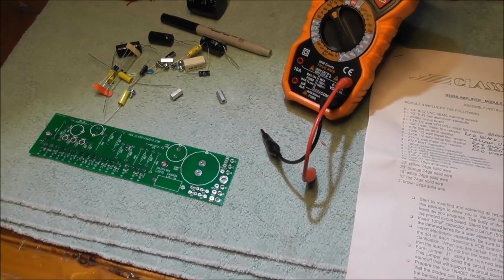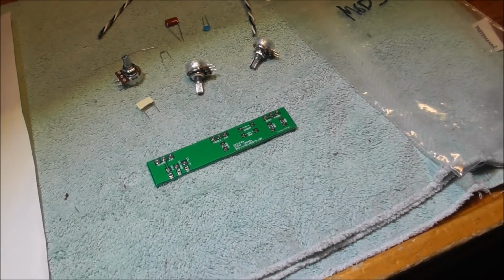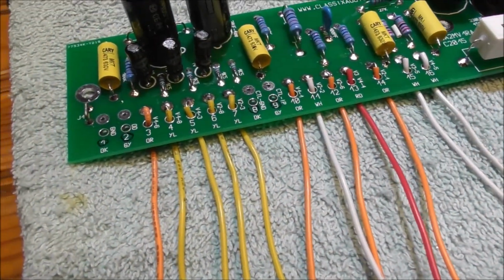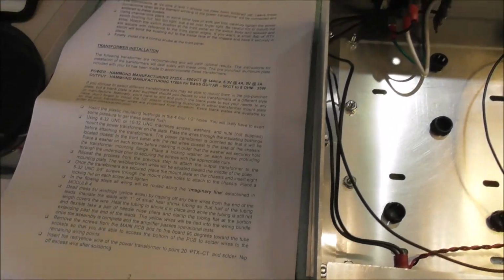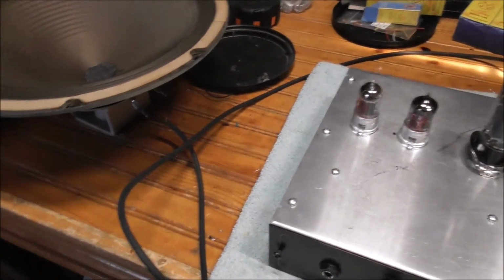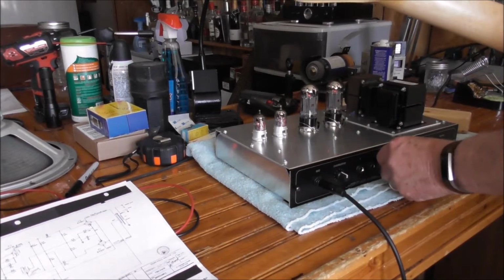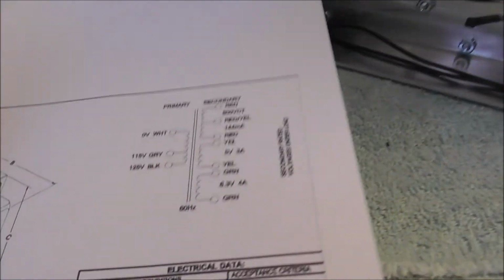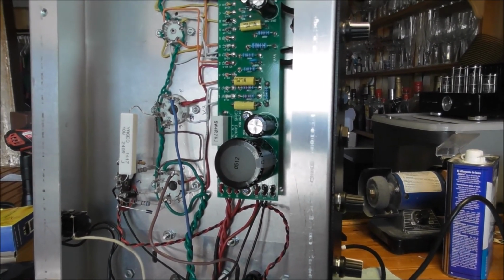Classix Audio dual 6V6 amp kit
The "Class IX" guitar amp kit is modeled after the Traynor Bass Mate
(YBA-2) amp from the early 70's era. One extra surprise is the added "OD input". This dual 6V6 guitar amp with a solid state rectifier is way more than what I was expecting. I have really enjoyed building amp kits this past year. I am not an electronic tech or a good guitar player. I am not even a good movie maker or writer. I can say that this is one sweet sounding amp.
The harmonics and tonality are very impressive. The first thing that came to mind while testing was. A Ringing bell. Very pleasing to the ear. You can almost hear it at the end of the video. Recording sound with a video camera is mediocre at best. My guitar playing is mediocre at best. I will have another video of another guitar player testing this amp in the near future.
Thanks Ken at classixaudio.com for the help and support and a great guitar amp kit. The NSV6B amplifier.